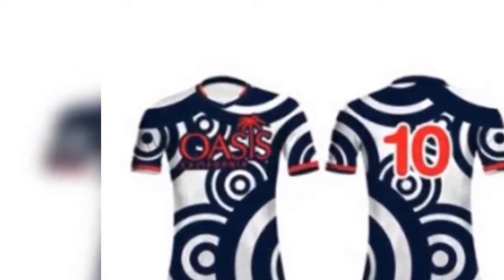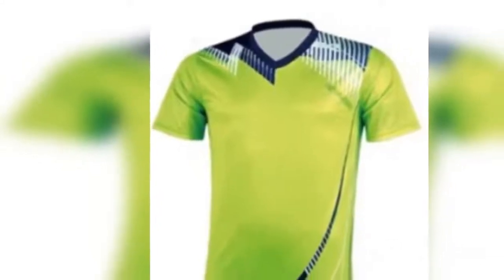How To Take Care Of Your Sports Jerseys?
The key to maintaining the quality of your jersey is to care for it diligently. Given below are some of the tips that’ll help you do the same.